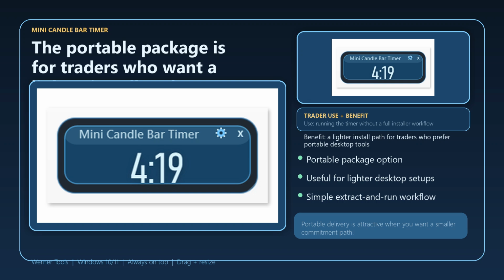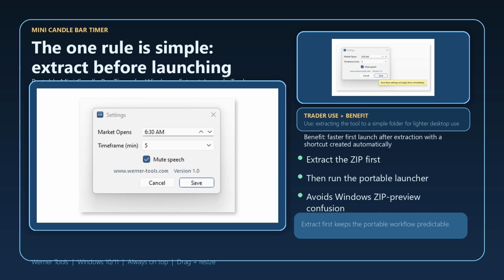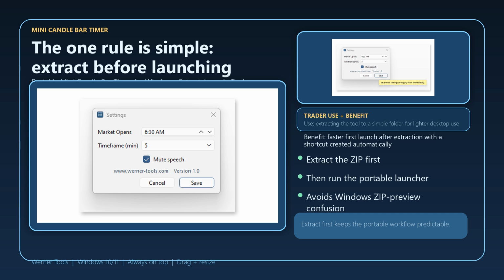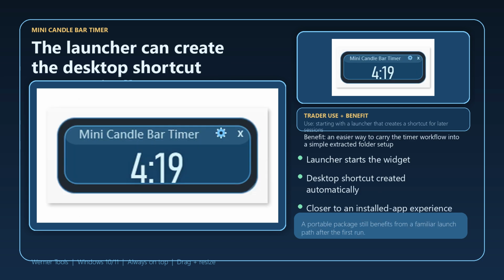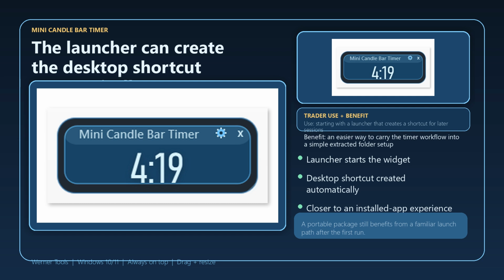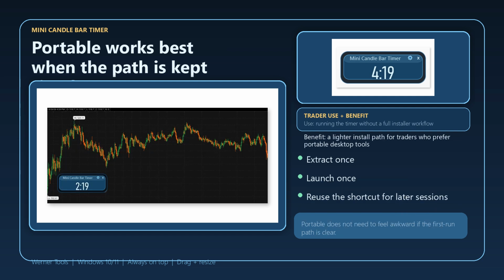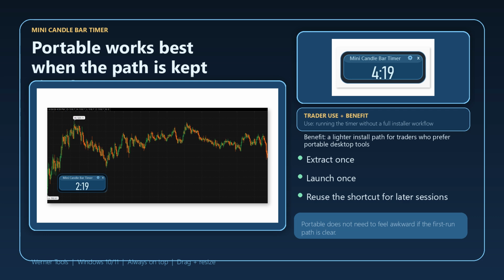Portable Mini Candle Bar Timer for Windows Extract Launch Trade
A setup video for the portable version of the Mini Candle Bar Timer. It covers the extract-first workflow, the launcher, desktop shortcut creation, and why a portable package can be useful for traders who prefer not to run an installer.

Common trader uses:
- running the timer without a full installer workflow
- extracting the tool to a simple folder for lighter desktop use
- starting with a launcher that creates a shortcut for later sessions

Trader benefits:
- a lighter install path for traders who prefer portable desktop tools
- faster first launch after extraction with a shortcut created automatically
- an easier way to carry the timer workflow into a simple extracted folder setup

What this video covers:
- The portable package is for traders who want a lighter install path
- The one rule is simple: extract before launching
- The launcher can create the desktop shortcut automatically
- Portable works best when the path is kept simple
- Final privacy and purchase details